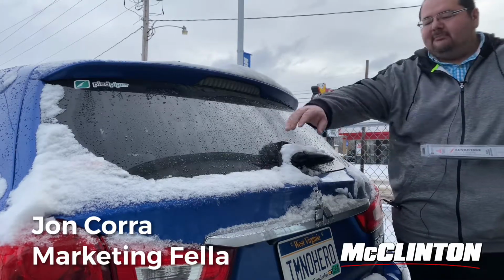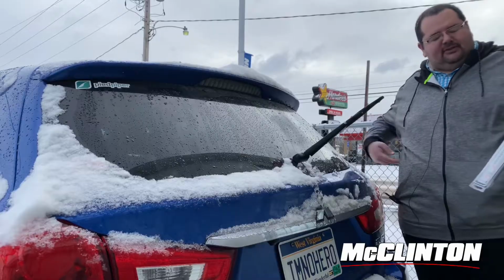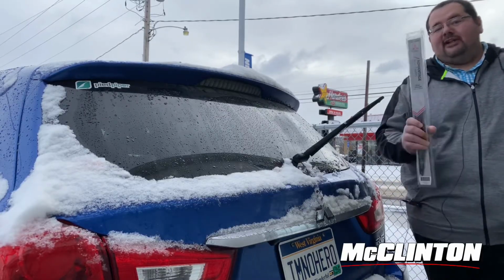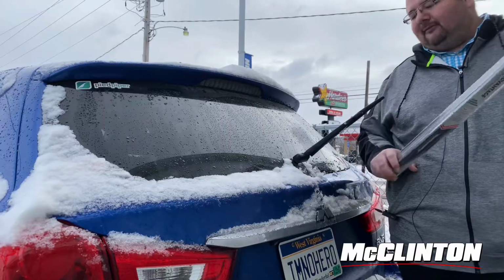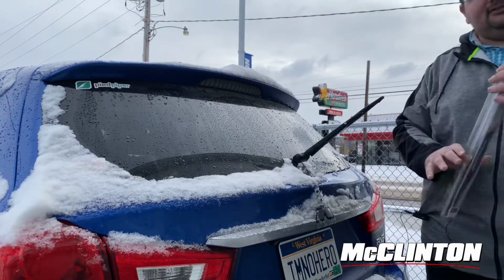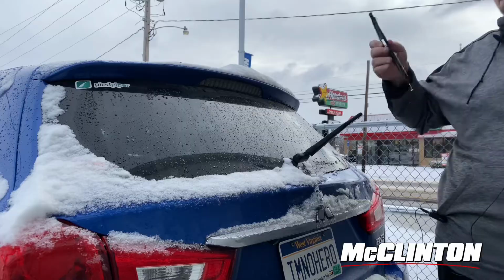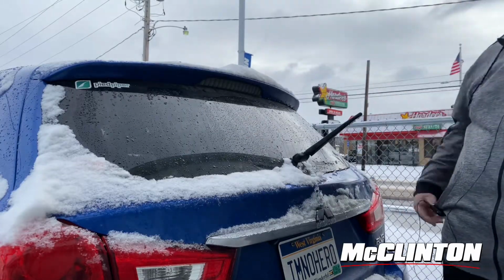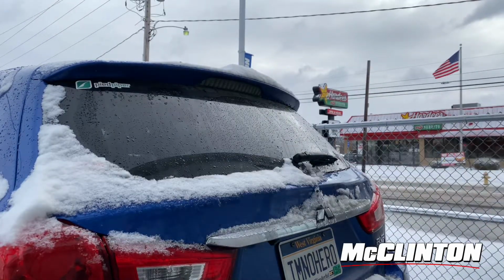How To Change a Rear Wiper on a Mitsubishi Outlander Sport.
Unimpaired visibility is important for winter driving. Today, Jon Corra from our Marketing Team shows you how easy it is to change a rear wiper on a Mitsubishi Outlander Sport. You can pick up replacement wipers today at McClinton Mitsubishi.